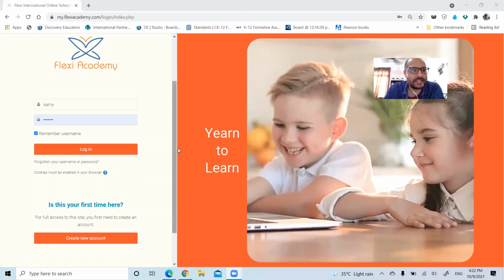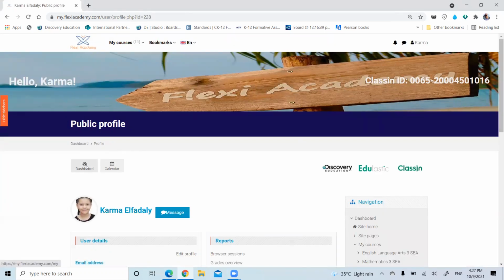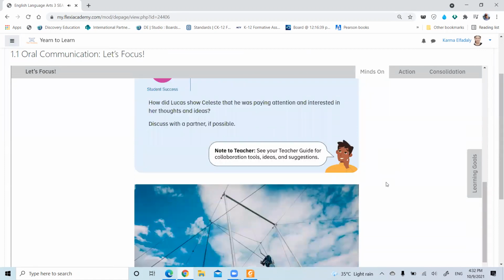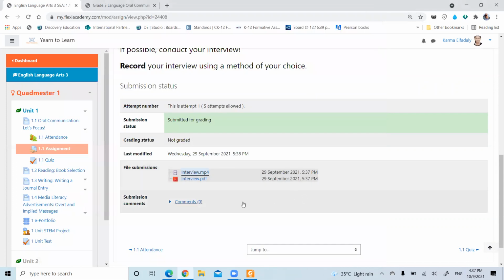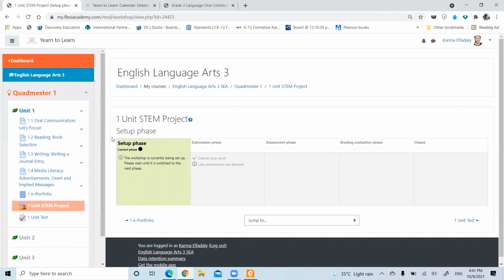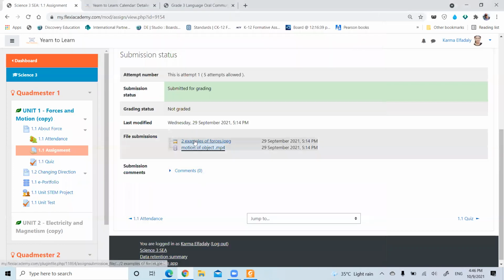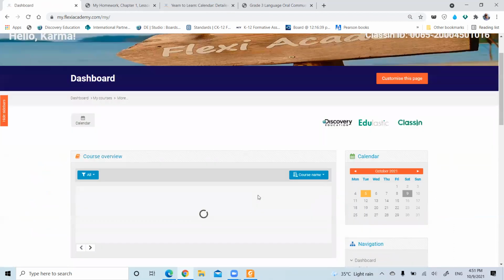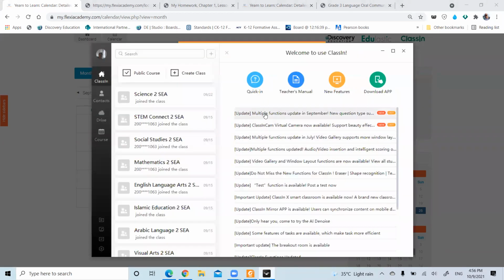Flexi Learning Orientation